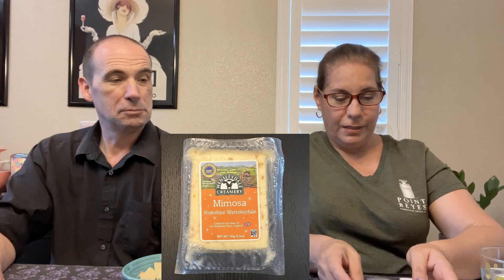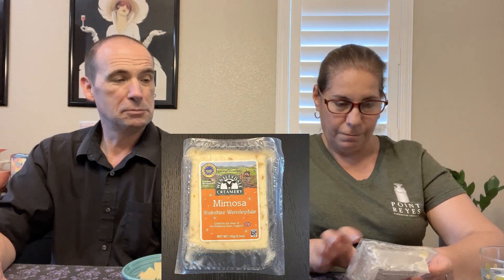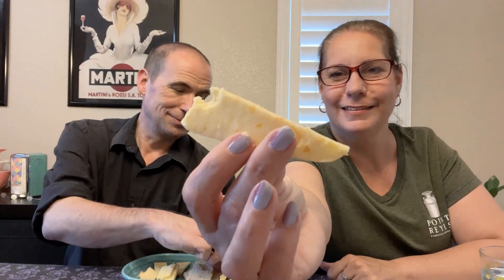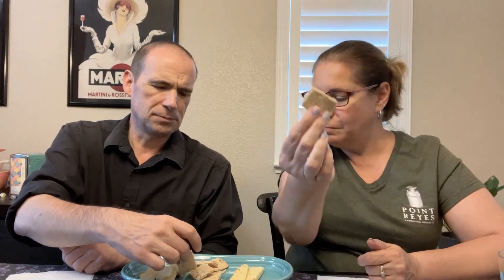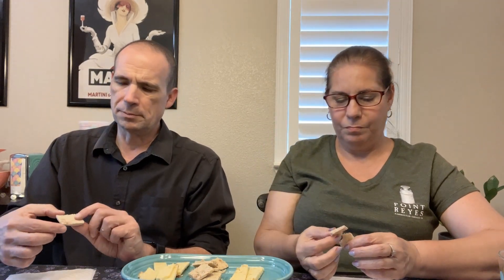MORE British Cheese | Mimosa Wensleydale, Strawberry White Stilton, Smoked Cheddar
We found some new cheese in our local Trader Joe's and Grocery Outlet. Two with fruit and one savory. Have you tried any of these?

USA